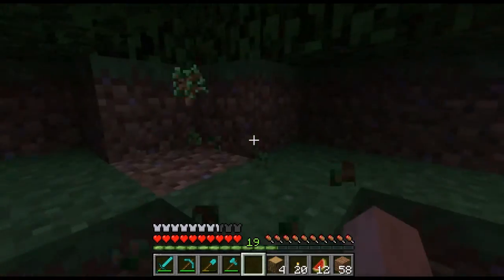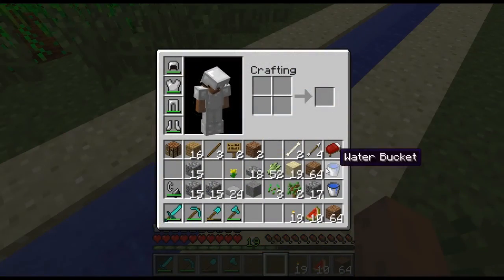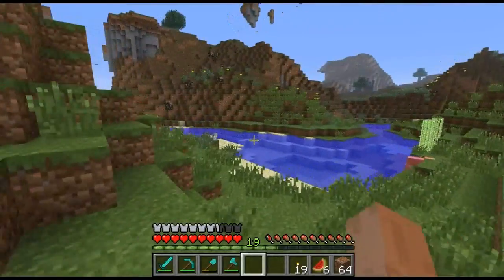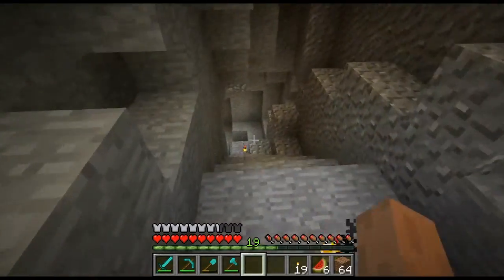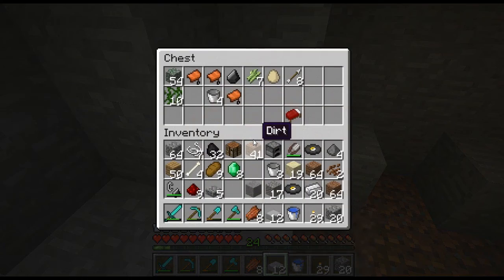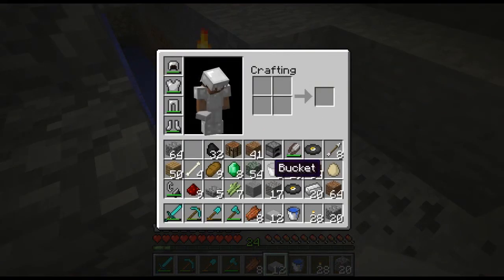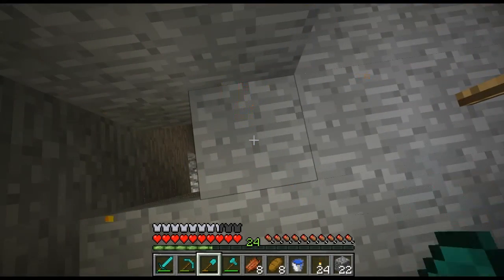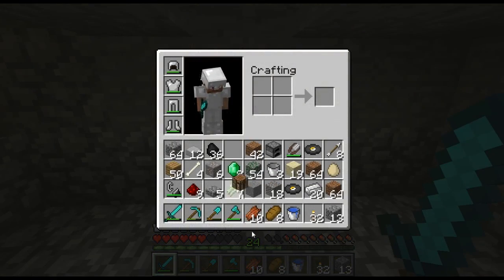Eddie's Minecraft Let's Play - s2e3 - What Have I Done!